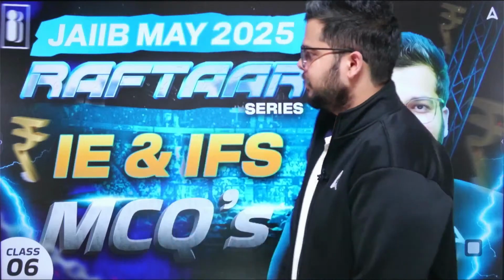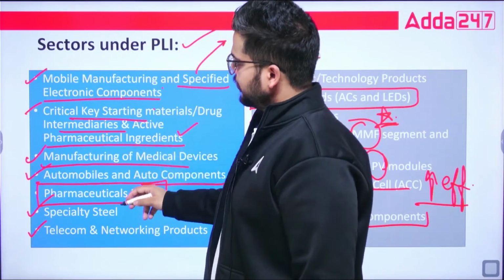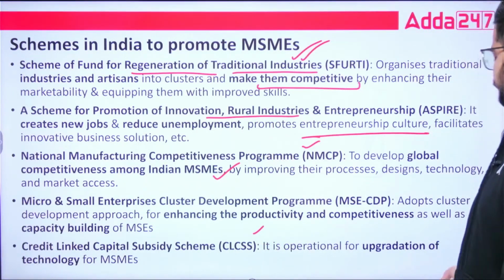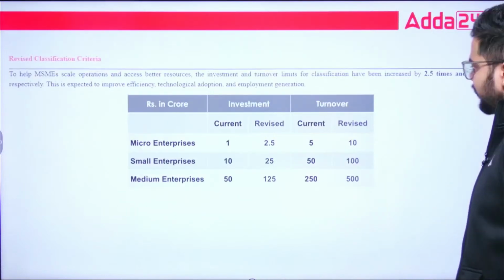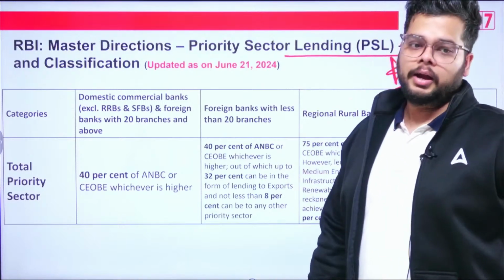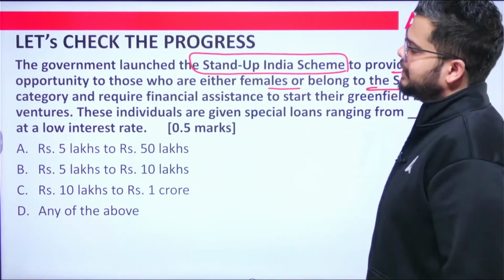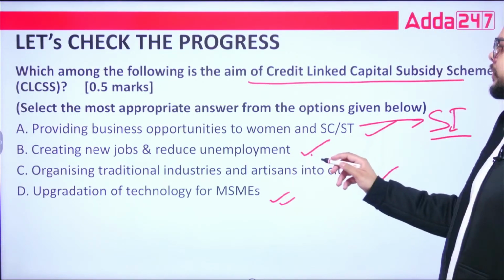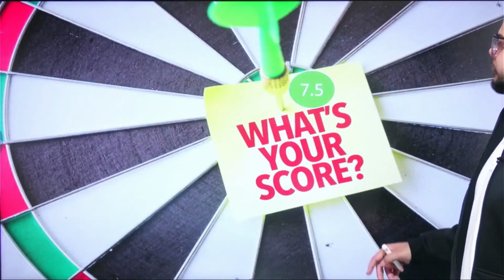🏦 JAIIB IE & IFS MCQs | RAFTAAR Series 🚀 | Class 7 | JAIIB May 2025 | Kinshuk Sir 📖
Preparing for JAIIB May 2025 and looking for IE & IFS MCQs?
Want to test your knowledge with important multiple-choice questions?
How to solve Indian Economy & Indian Financial System (IE & IFS) questions effectively?
Which topics are most crucial for IE & IFS in JAIIB 2025?
How to enhance accuracy and speed in JAIIB MCQs?

📌 In this session, Kinshuk Sir will conduct MCQs का दंगल for Indian Economy & Indian Financial System (IE & IFS), helping you strengthen concepts and gain confidence for JAIIB May 2025. Don't miss this RAFTAAR Series session if you're serious about clearing JAIIB!

📚 What You’ll Learn:
➮ High-quality IE & IFS MCQs for JAIIB 2025.
➮ Concept clarity through exam-focused questions.
➮ Quick tricks & effective methods to solve questions.
➮ Time management techniques for better accuracy.
➮ Most important topics for IE & IFS in JAIIB.

🔥 Boost your JAIIB exam preparation with expert guidance & rapid MCQ practice!
Stay ahead with structured learning and targeted question-solving techniques.